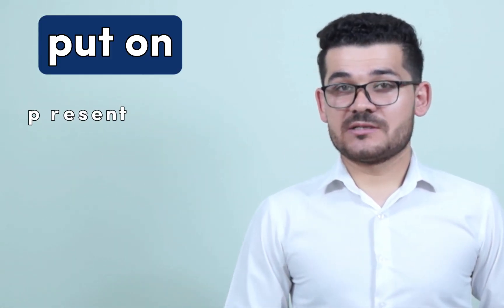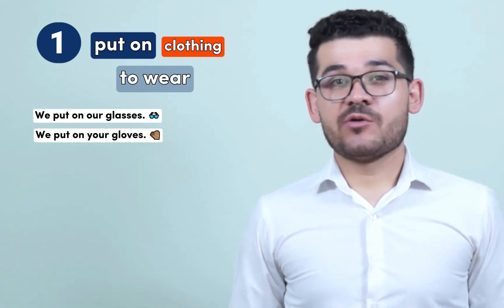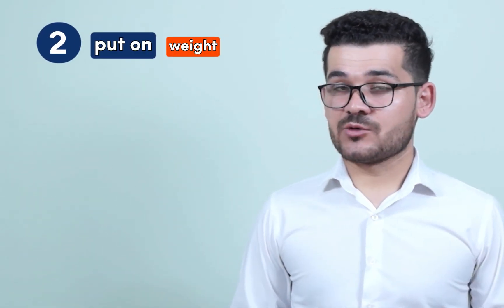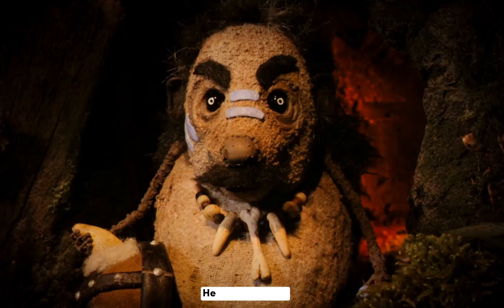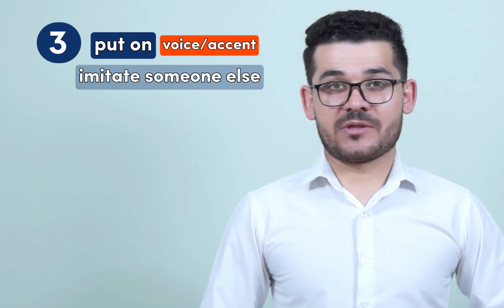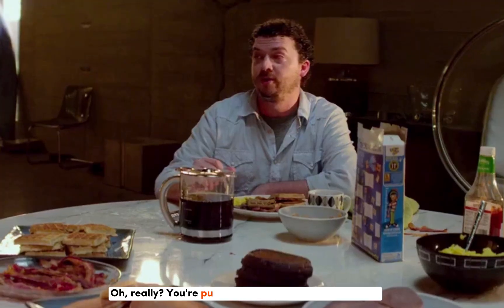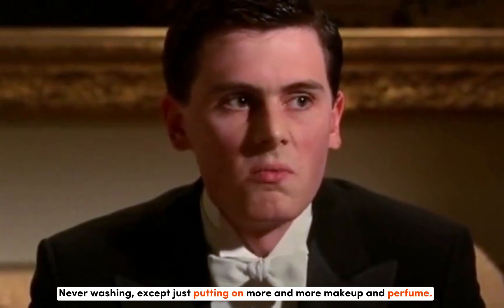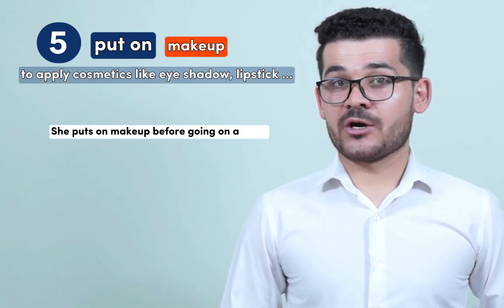Put on | One Phrasal Verb, different uses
Did you that native English speakers do not know lots of words and phrases but rather they use one in many different contexts and situations? Watch this video to learn to use "PUT ON" in 5 different situations. I used many examples to help you understand it better. In addition, there are many examples from MOVIES and TV SERIES to enhance your listening plus learn the phrasal verb.